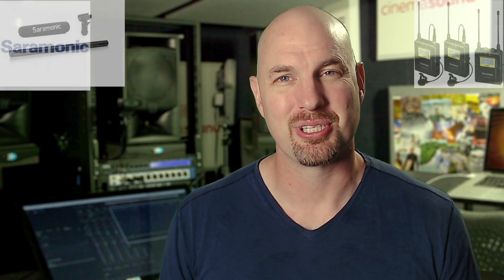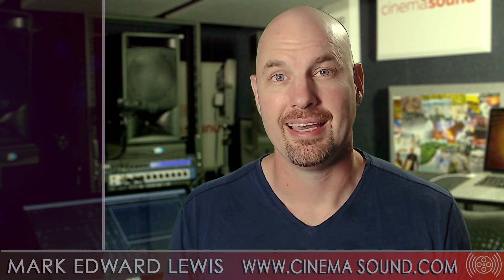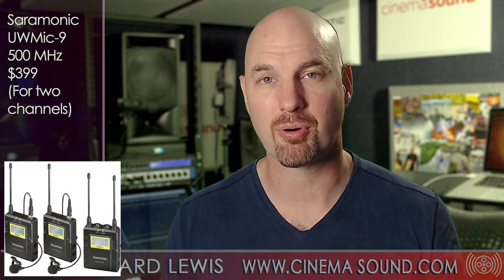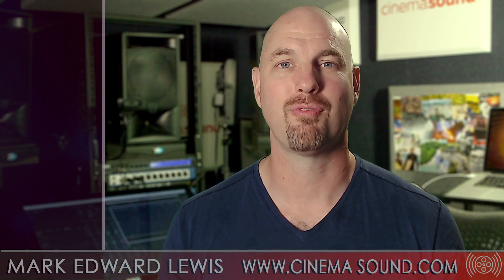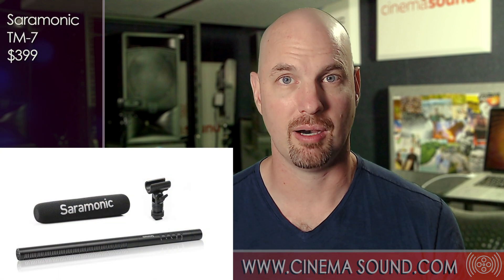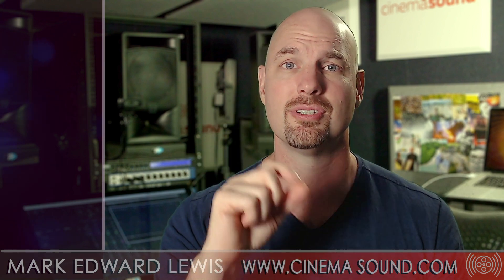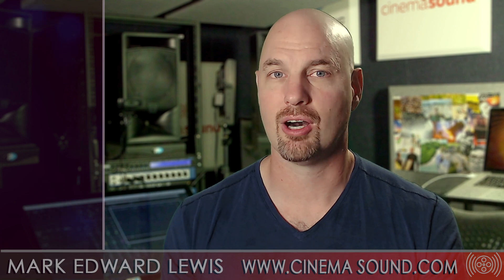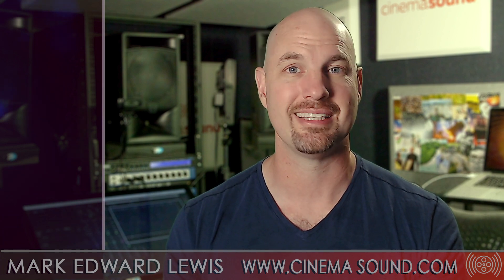What Microphone Should I Buy?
In this video Cinema Sound main presenter Mark Edward Lewis answers the question What Microphone Should I Buy? There are hundreds of articles on this subject Come and Visit!

Get the Saramonic UW Mic9 with two transmitters that can be received by ONE receiver (dope!) here: